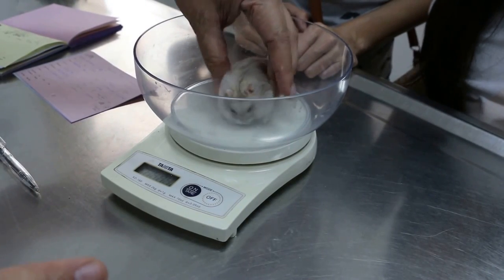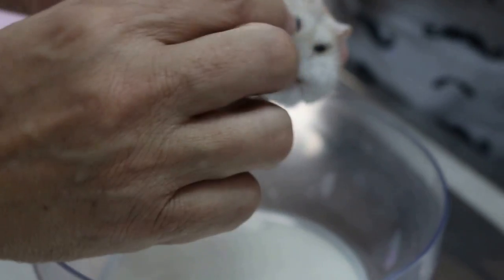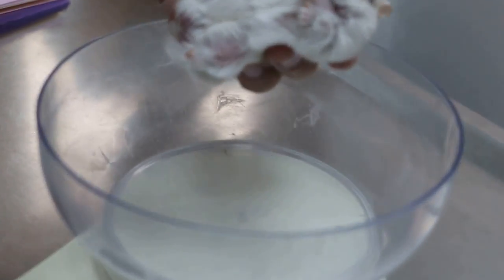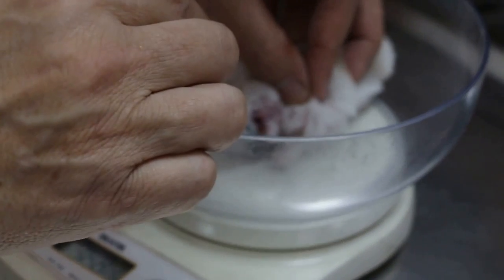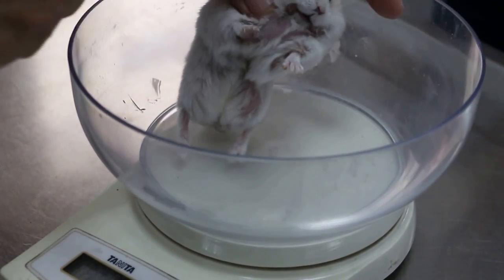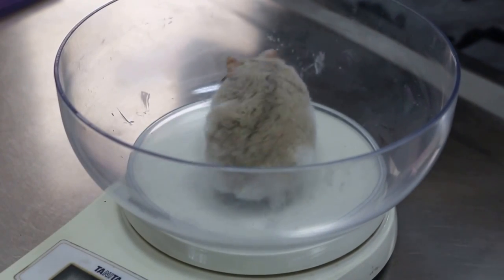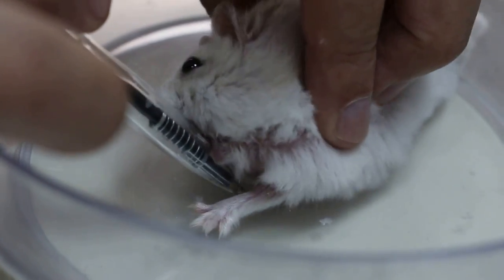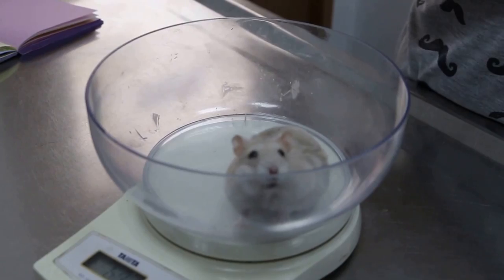The hamster has a large cheek abscess and a left fore toe abscess - 1/4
Nowadays many Singapore hamster owners are better educated in hamsters. This hamster has a large cheek abscess diagnosed correctly by the lady owner confidently. There was a swelling and a scab on presentation.

It was not the typical abscess seen in most dwarf hamsters. Yet it was a gigantic abscess under the cheek muscles!  The left fore toe abscess is more obvious.